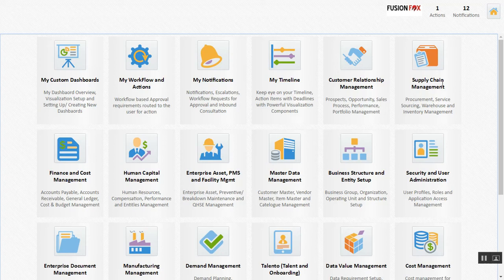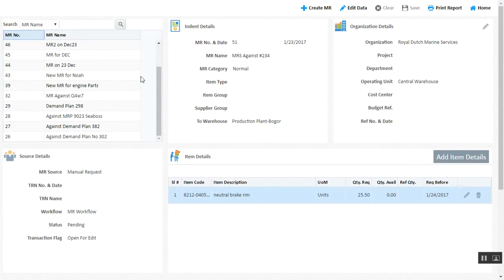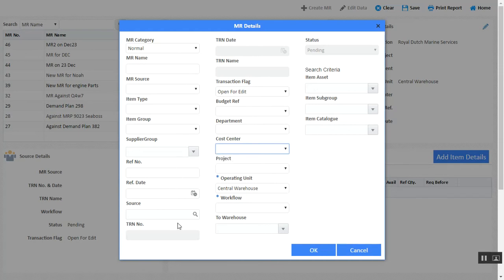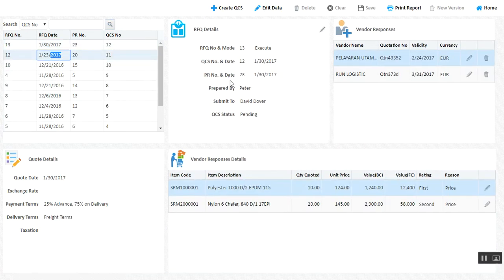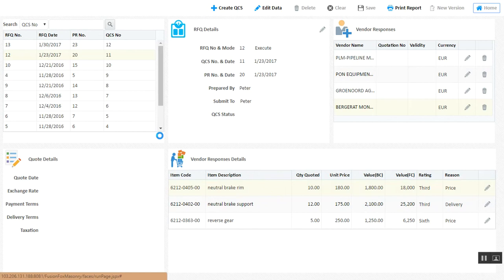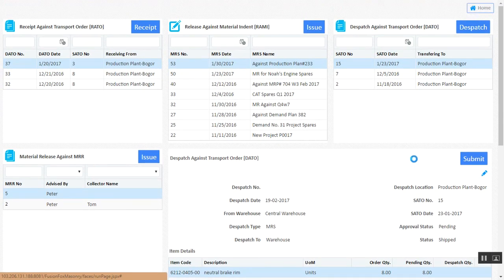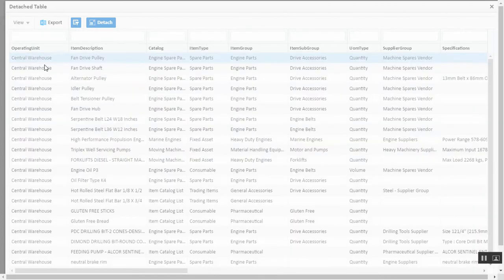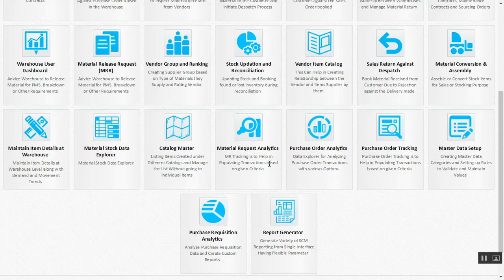FusionFOX Extended Overview - Part 3 of 6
Introduction to FusionFox ERP Supply Chain Management Tool